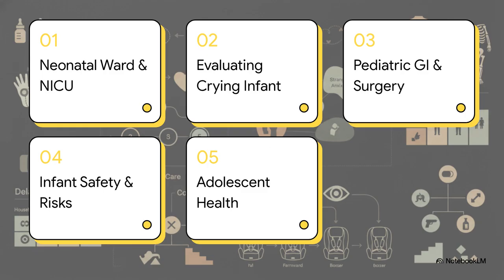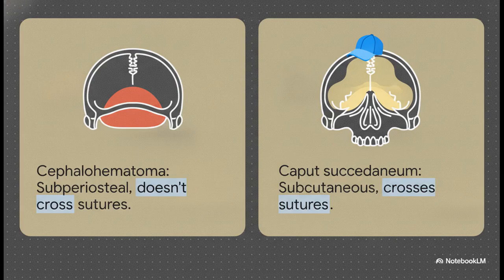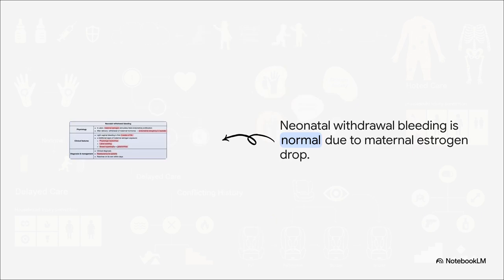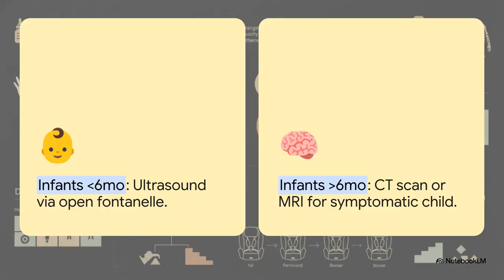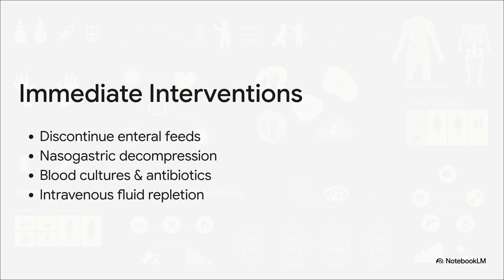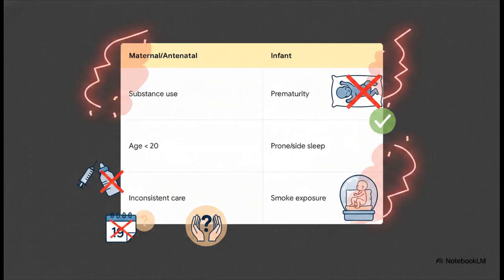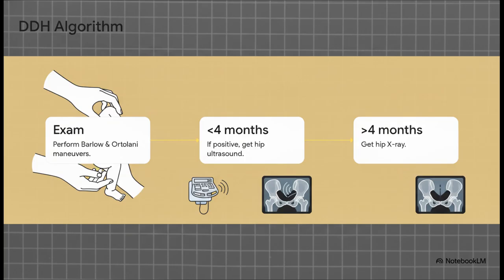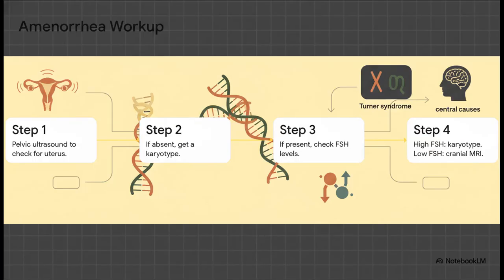Pediatrics The Ward Rounds